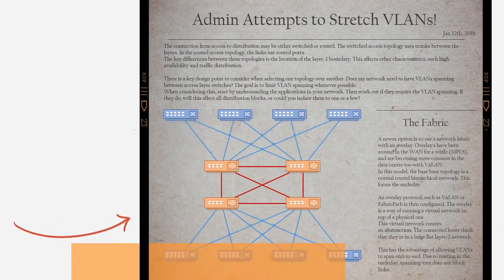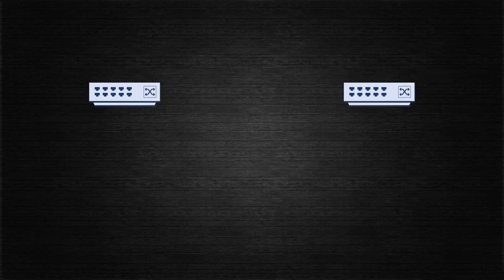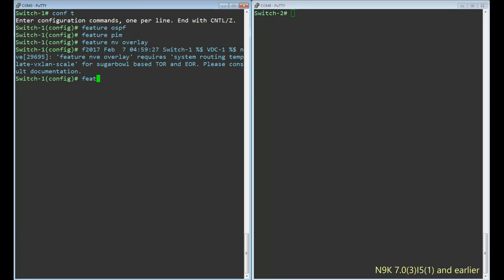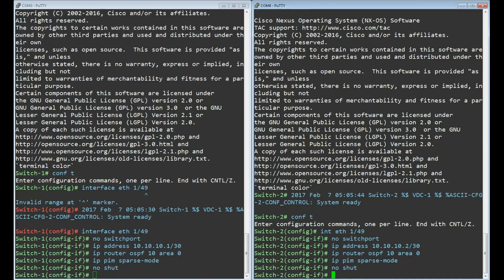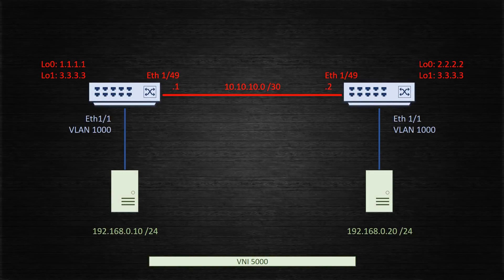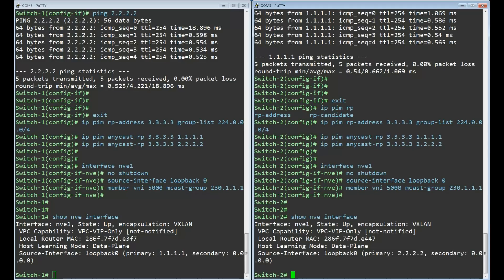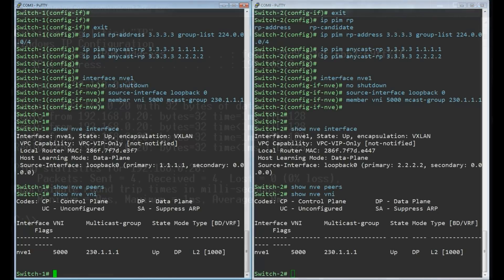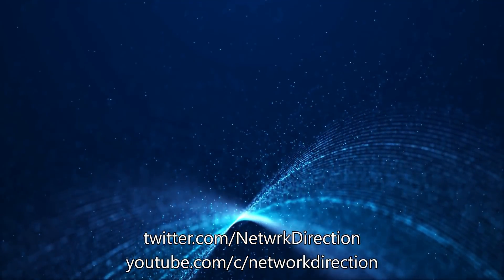VxLAN | Part 5 - Bridging Configuration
Welcome to part 5, where we start on the real configuration.

In this tutorial video, we’ll move beyond the fundamentals and have a configuration technical deep dive, with VTEPs, multicast (for BUM traffic), OSPF in the underlay, VNI’s and encapsulation (tunnels) in the overlay, all on real Cisco Nexus (NX OS) 9000 switches.

In short, this lab covers how to configure and troubleshoot VxLAN flood and learn. This also further illustrates bridging vs routing with VxLAN.

Did you know that VTEPs are not called VTEPs on a Nexus switch? They use a special interface called an NVE. This takes its IP address from a loopback interface.

I also suggest reading ‘Building Data Centers with VXLAN BGP EVPN’ by Lukas Krattiger

Part 1: Fundamentals - An introduction or primer into the basic concepts and terminology. For example, VxLAN vs VLAN, and host vs gateway.

Part 2: Header Format - Follow the packet flow to see the headers added to a frame.

Part 3: Spine Leaf Topology - Looks at the hierarchical architecture, and compares it to the newer spine leaf topology.

Part 4: Address Learning - BUM traffic, data plane or control plane learning, multicast, and ingress replication.

Part 5: Bridging Configuration - A technical deep dive into flood-and-learn (bridging) and multicast configuration on Cisco Nexus 9000 switches.

Part 6: BGP EVPN Configuration - A technical deep dive into control plane learning (BGP EVPN) and Ingress replication configuration on Cisco Nexus 9000 switches.

This video is also helpful in CCNA Data Center, CCNP Data Center, and CCIE Data Center.
200-155, DCICT
300-180, DCIT
300-160, DCID
300-165, DCII

VxLAN commands used:
Feature nv overlay
Feature vn-segment-vlan-based
Vn-segment
Show nve interface
Show nve peers
Show nve vni